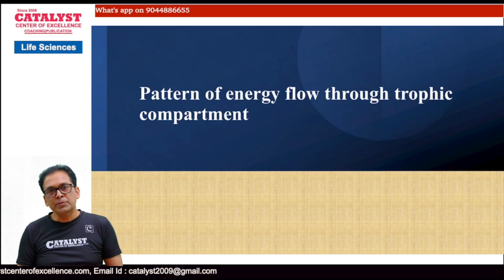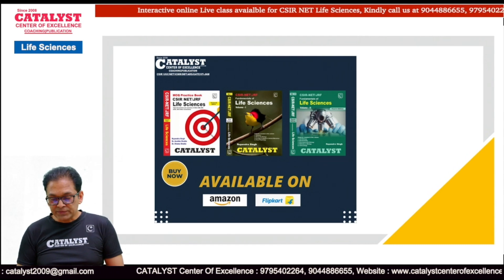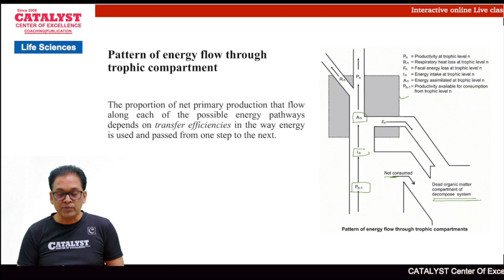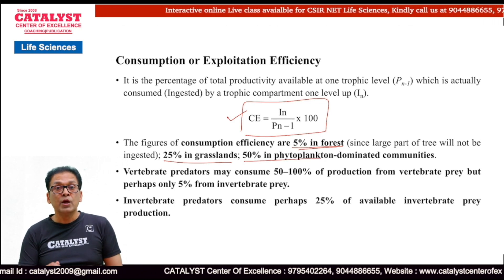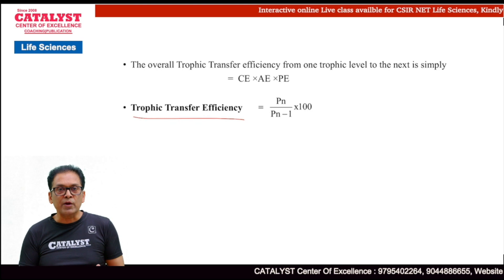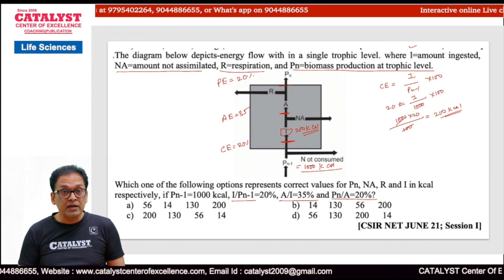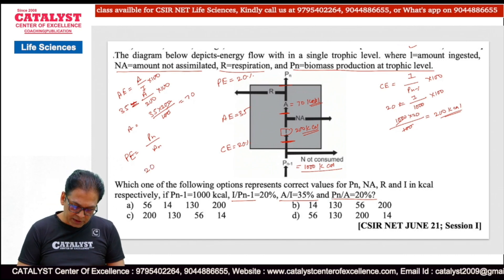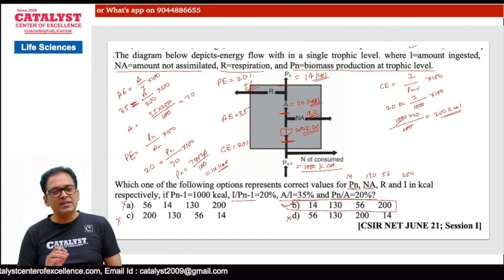Energy flow through trophic compartments- CSIR NET Life Sciences June 21 Question Solved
Watch this video to understand the concept of Energy flow though trophic compartments.

To buy books of CATALYST Publication Click the link given belo
CSIR NET Life Sciences MCQ Practice book

Fundamentals of Life Sciences Vol - 1

Fundamentals of Life Sciences Vol - 2